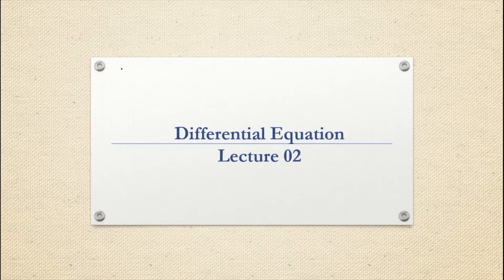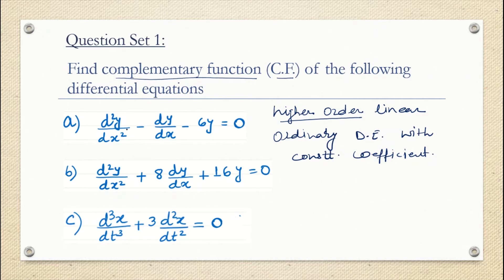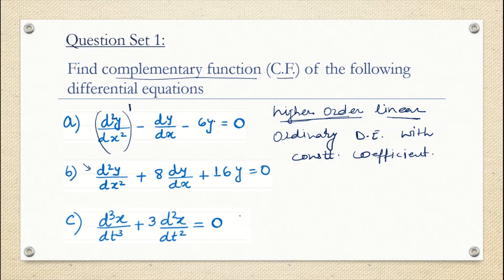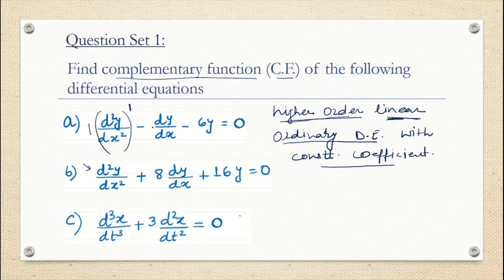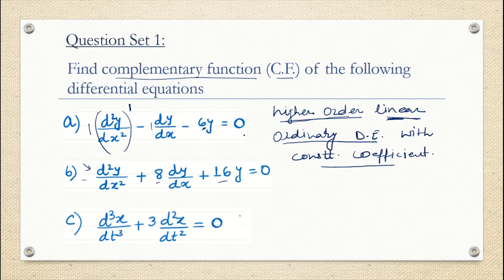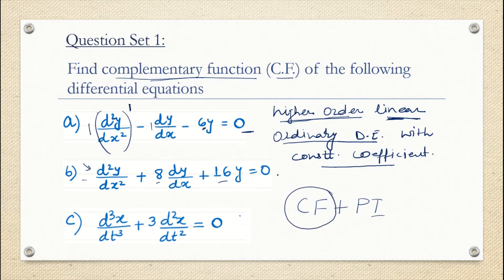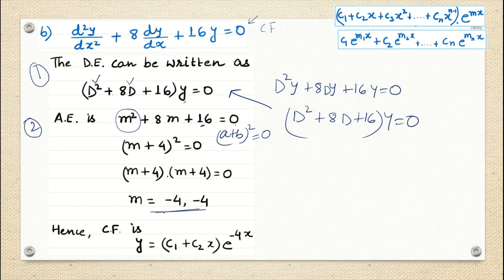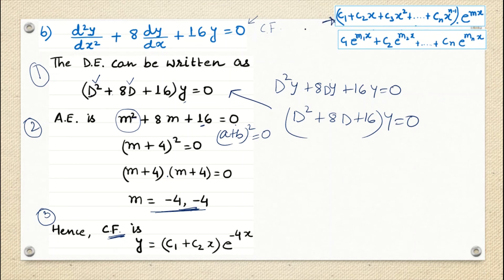Differential Equation - Complementary Function (C.F.) of Differential Eqn. (Part 1) with Examples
In this Lecture, we with understand how to find C.F. of differential equation with examples.